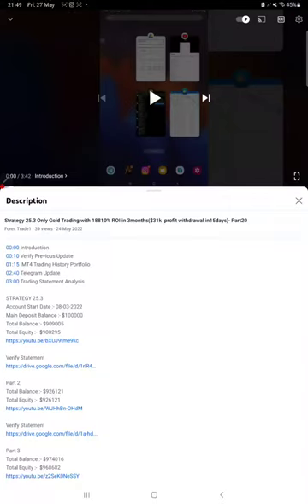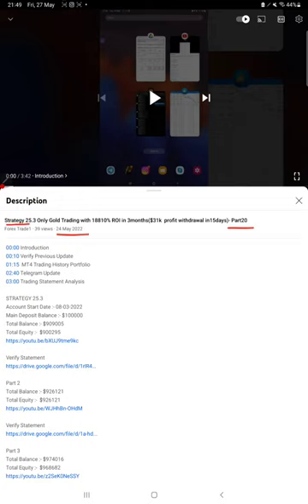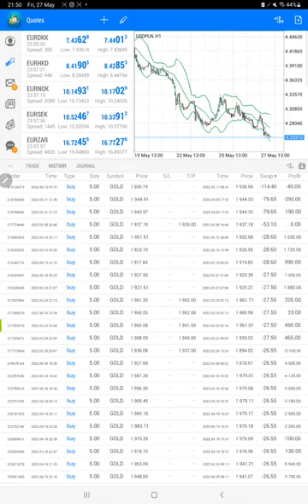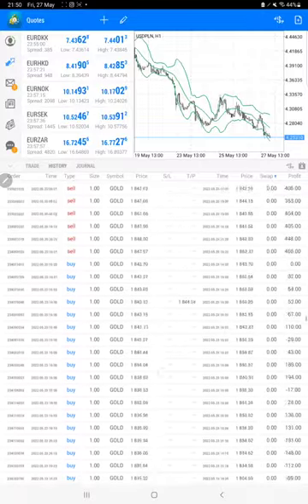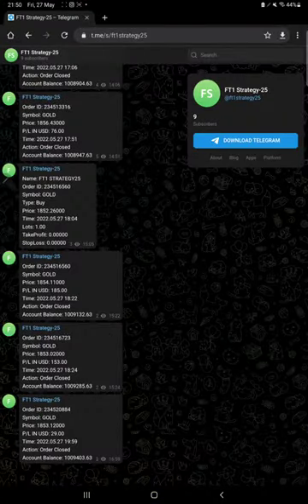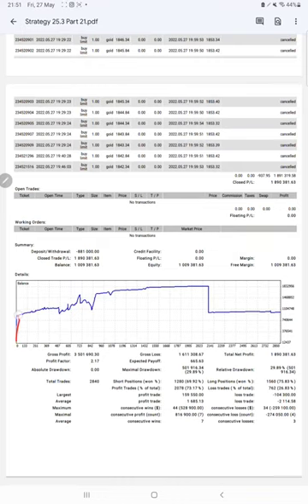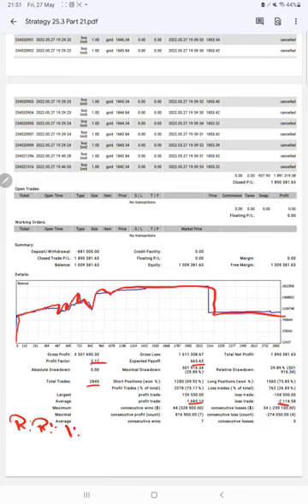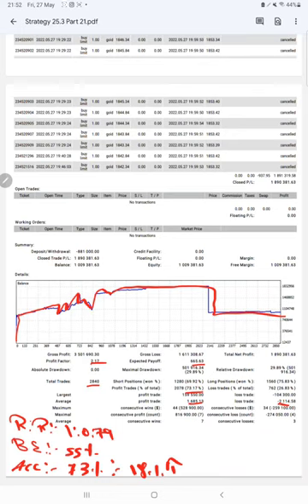Strategy 25.3 Only Gold Trading with 1890% ROI in 3months (9% ROI Increased in 2Days) - Part21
00:00 Introduction
00:10 Verify Previous Update
00:30  MT4 Trading History Portfolio
01:30 Telegram Update
01:45 Trading Statement Analysis